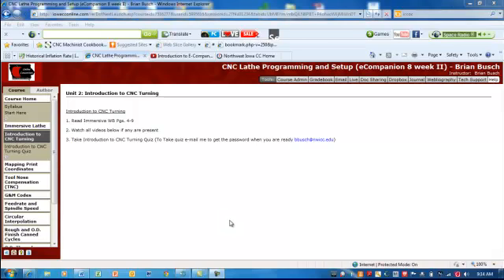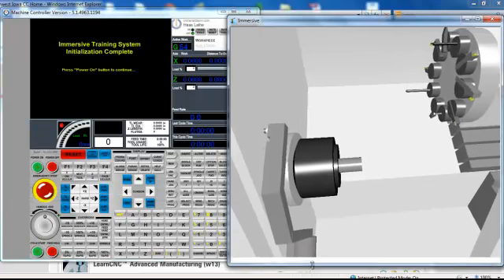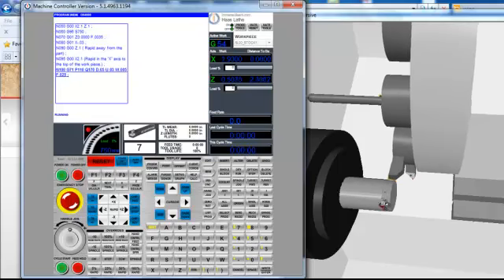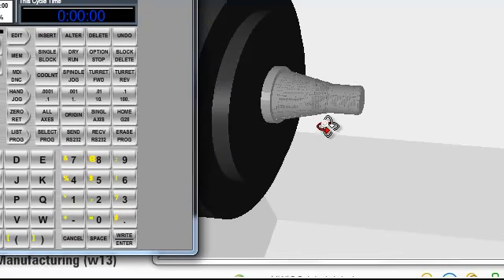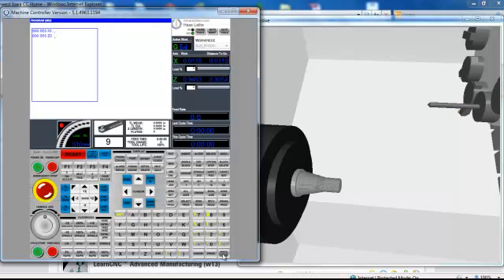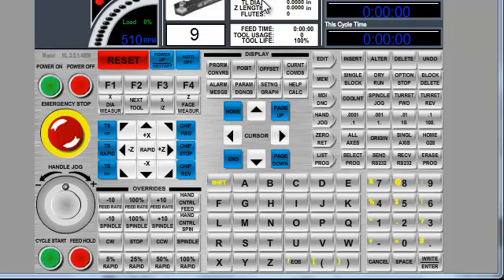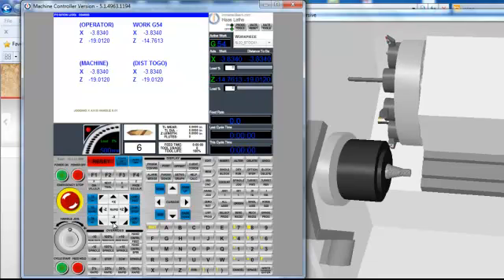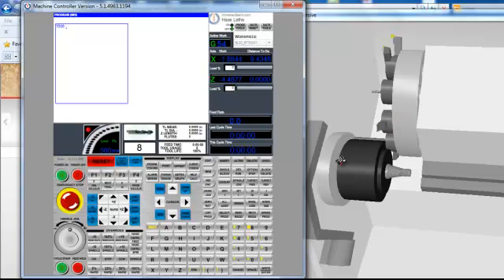Introduction to Turning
Introduction to Turning NCC CNC